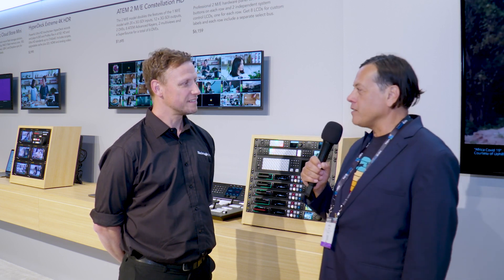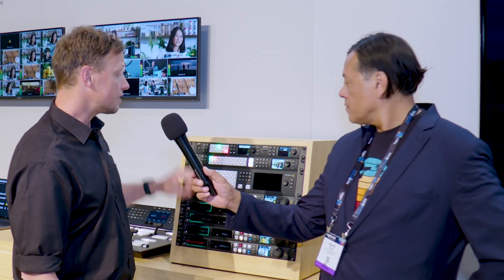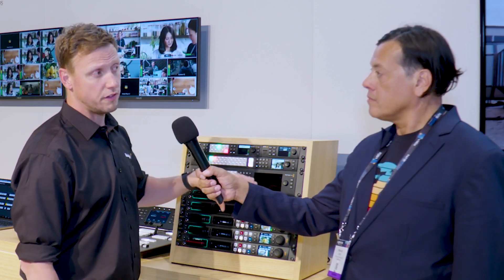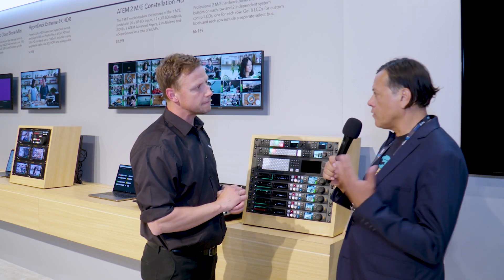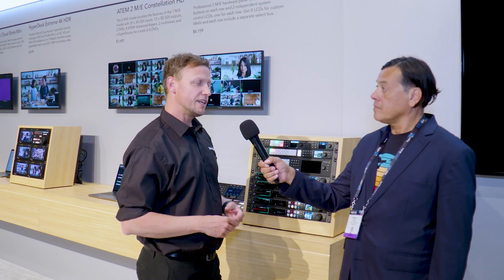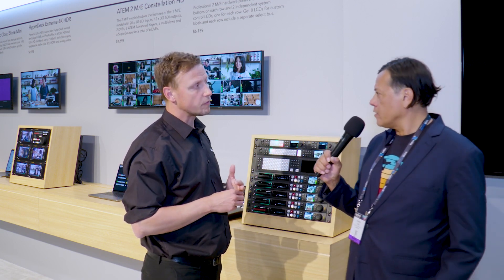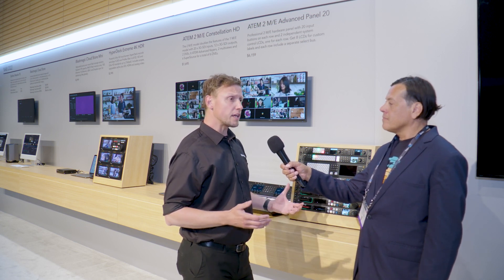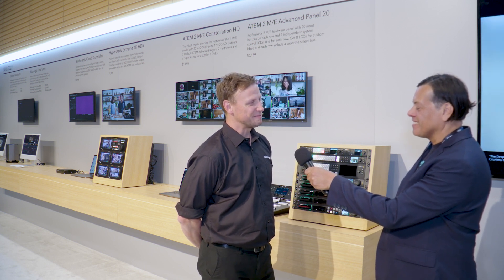Stuart of Blackmagic Design discusses the new HD Constellation Switchers and Cloud Store at NAB ...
Thanks to Stuart of Blackmagic for taking the time to fill us in on their new line of ATEM Constellation switchers and discussing how the Cloud Store is going to change post-production collaboration.